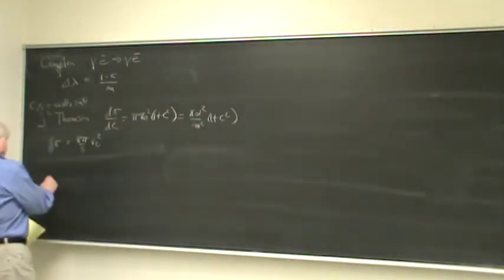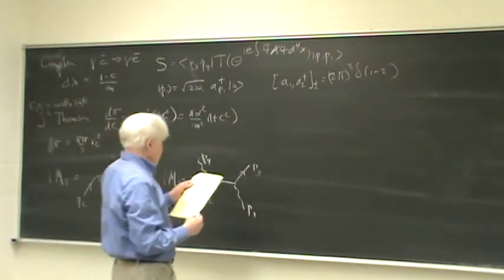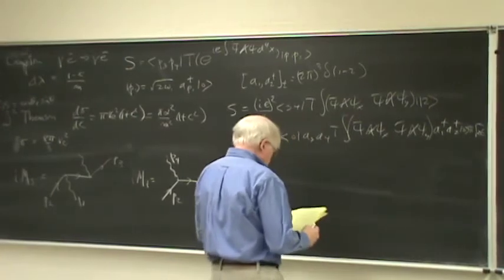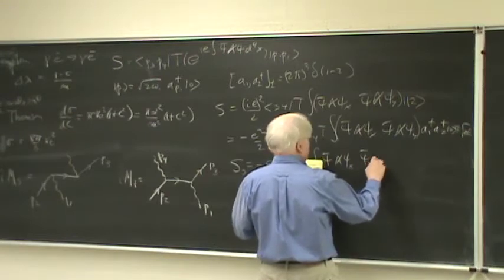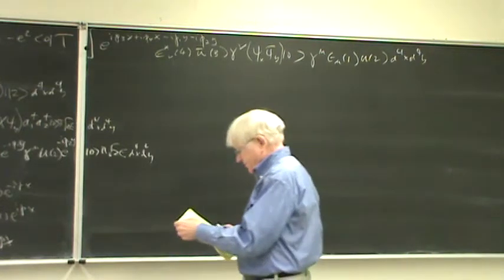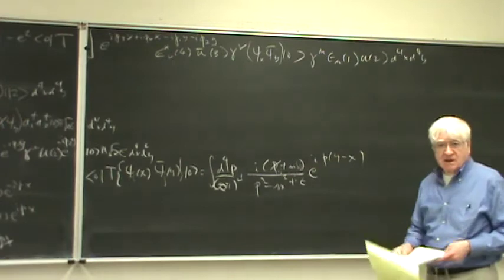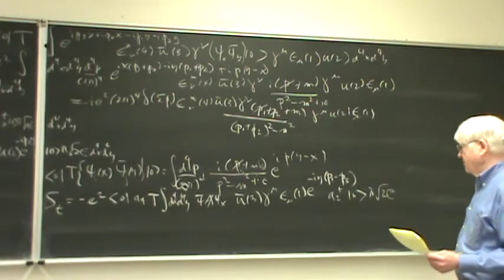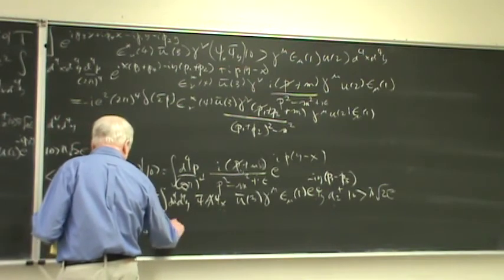lecture28 112414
Photon-electron (Compton) scattering (part 1)